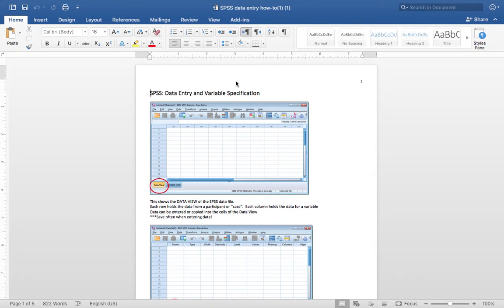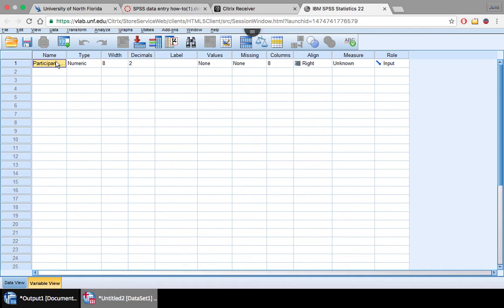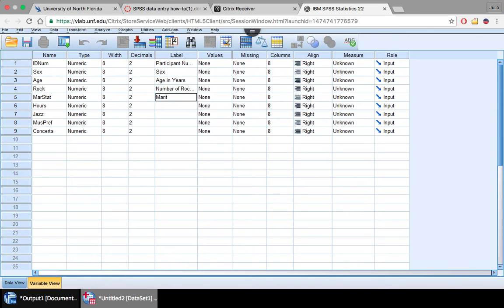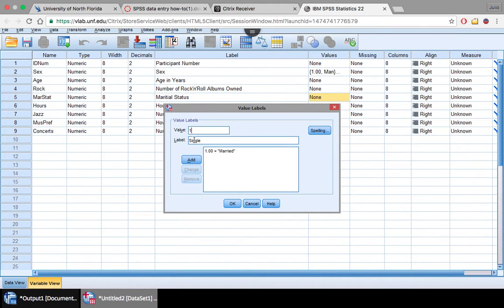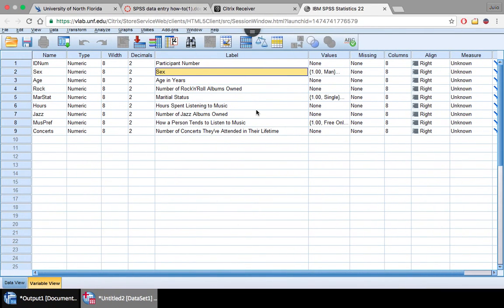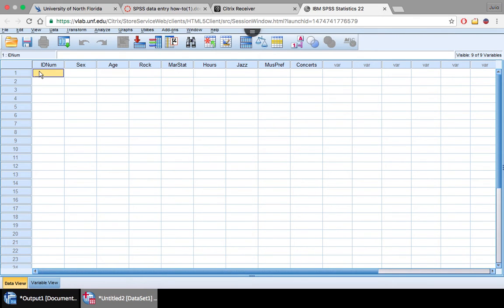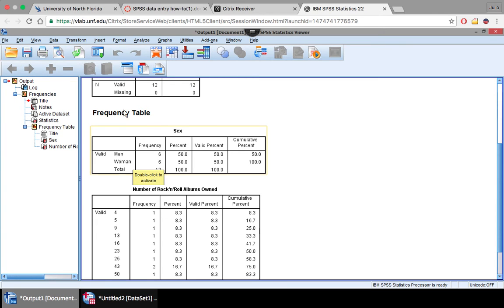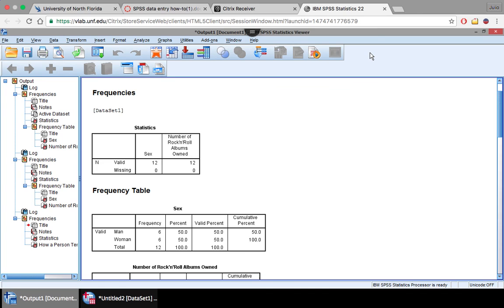SPSS Data Entry How To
FOR CLARITY: Watch in Quality - 480. (Click the Settings Button - Quality - 480)

Create Variables
Add Labels
Add Missing Values
Insert Data